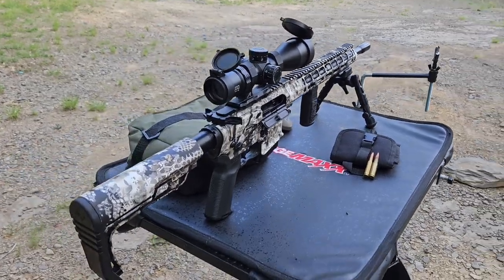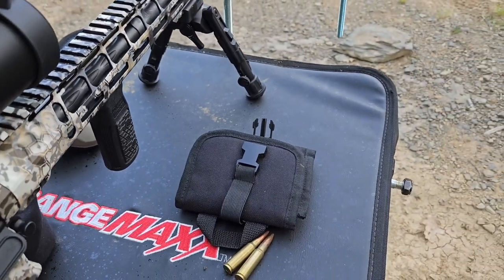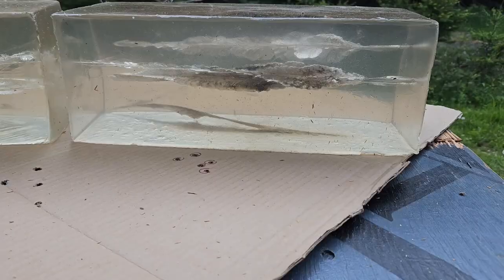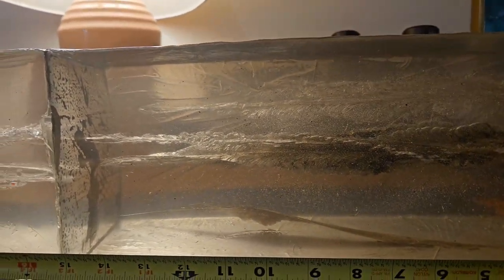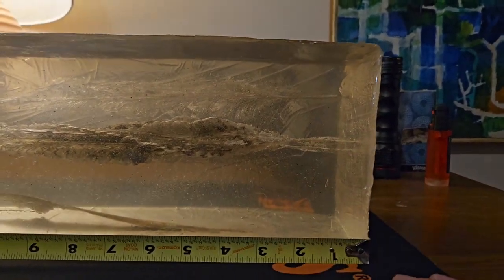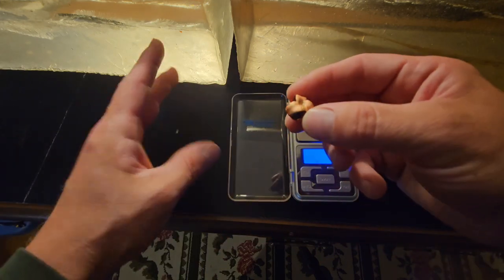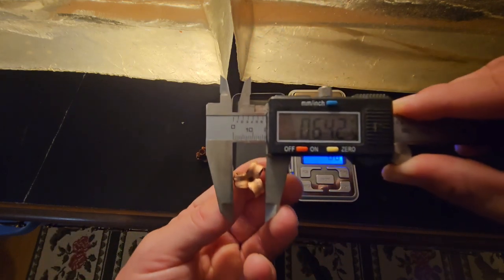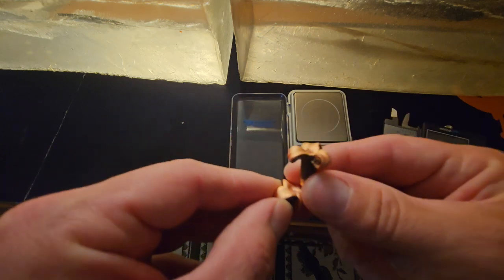6.8 spc 105 & 120mkz from cavity back bullets ballistics gel test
testing out the cavity back bullets 105 grain and 120 grain MKZ bullets in ballistics gel at 100 yards. shot from my 6.8spc with a 16" barrel.